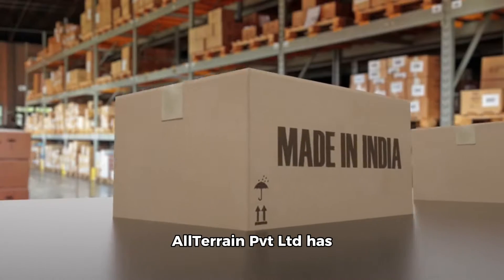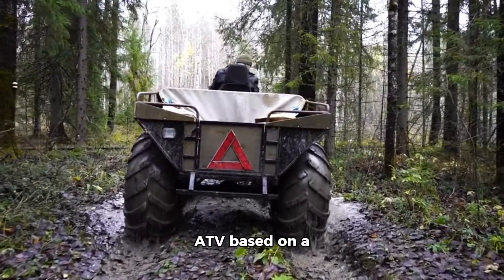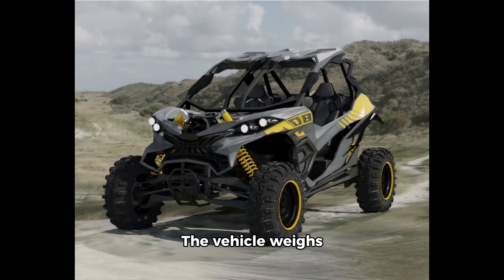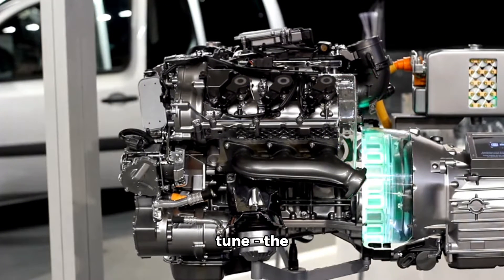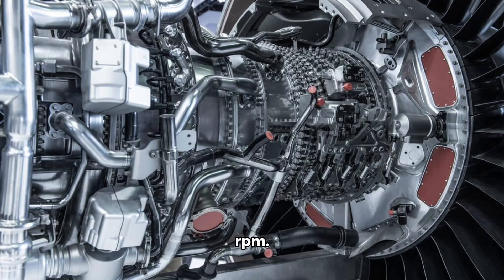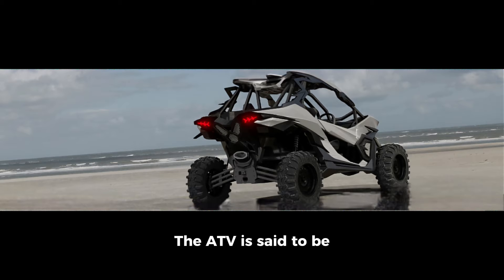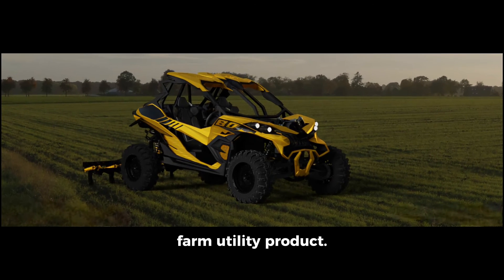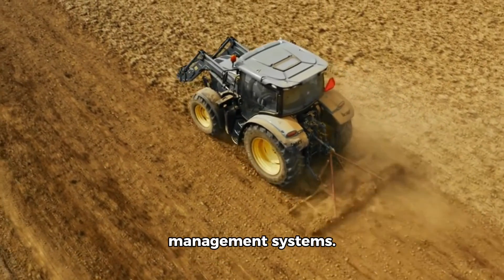Ashva 4x4: India's First Made-in-India ATV Revealed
In a remarkable achievement for the Indian automotive industry, Bangalore-based A-Thon AllTerrain Pvt Ltd has unveiled the Ashva 4x4, claimed to be the first made-in-India all-terrain vehicle (ATV). This rugged and capable ATV is set to revolutionize off-road exploration and agricultural operations across the country.
The Ashva 4x4 is the first of four all-terrain utility vehicles planned by A-Thon, and it promises to be a game-changer in the Indian market. Designed as a 2-seater 4-wheel-drive ATV, the Ashva 4x4 boasts impressive dimensions, measuring 3,556 mm in length, 1,930 mm in width, and 2,010 mm in height, with a wheelbase of 2,600 mm.
Underpinning this formidable off-roader is a robust space frame chassis, ensuring superior strength and durability. With a curb weight of 850 kg and a cargo capacity of 60 kg, the Ashva 4x4 strikes a perfect balance between agility and utility, making it an ideal companion for both adventurers and agricultural professionals.
At the heart of the Ashva 4x4 lies a potent 976cc, liquid-cooled V-twin engine, available in two states of tune. The base variant packs a respectable 71 BHP @ 6,500 rpm and 85 Nm @ 5,500 rpm, while the higher-spec engine delivers an exhilarating 85 BHP @ 6,500 rpm and 101 Nm @ 5,500 rpm. Both variants are equipped with a 2-step CVT and an on-demand 2WD and 4WD system with locking differentials, ensuring exceptional off-road capability and adaptability.
The Ashva 4x4's performance credentials are further bolstered by its impressive terrain-tackling abilities. With a claimed capability of climbing up to a 65-degree slope and navigating side slopes of up to 45 degrees, this ATV is designed to conquer even the most challenging landscapes.
Ensuring a smooth and comfortable ride, the Ashva 4x4 features a double-wishbone front suspension with dual-rated coilover shock absorbers and a trailing arm setup at the rear with camber links. Disc brakes on all four corners provide reliable and responsive braking, ensuring maximum control and safety in demanding off-road conditions.
A-Thon has positioned the Ashva 4x4 as a farm utility product, offering three distinct variants to cater to diverse agricultural needs. The V1 variant comes equipped with a fixed front and rear hitch for agricultural attachments and accessories, while the V2 version boasts a rear PTO (Power Take-Off). The top-of-the-line V3 variant takes things a step further, incorporating autonomous features and data-centric crop management systems, making it a true game-changer in the realm of precision agriculture.
Call to Action: Join us as we delve deeper into the Ashva 4x4, India's first made-in-India ATV. Get ready to experience the thrill of off-road exploration and witness the future of Indian agricultural innovation.